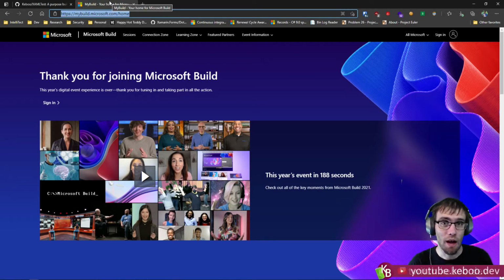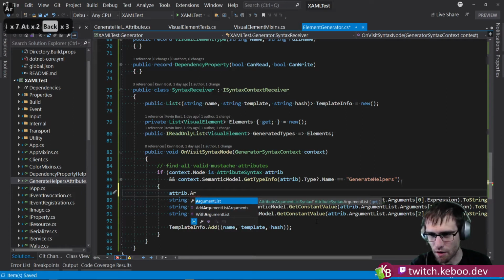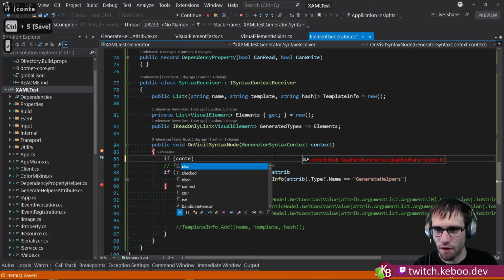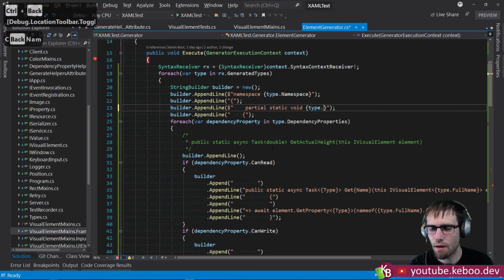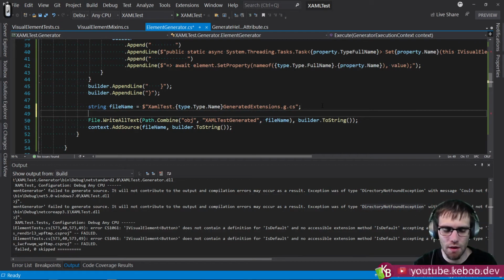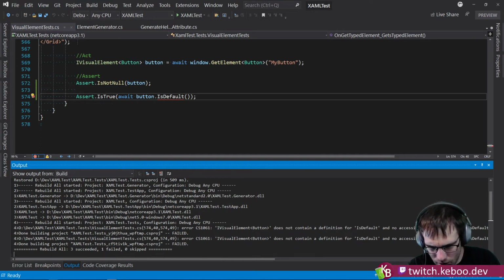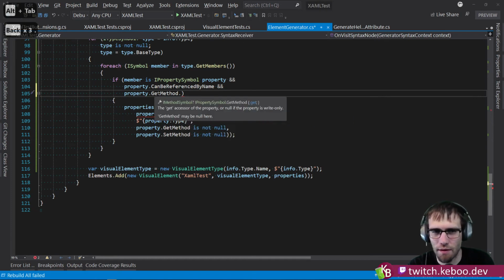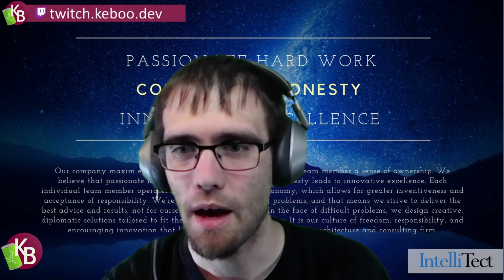C#/WPF - XAMLTest - Source Generators for tests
In this live stream I work on XAMLTest, a library for writing UI tests against WPF styles and templates. This leverages source generators to make strongly typed element types.